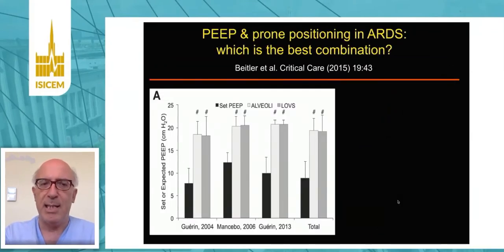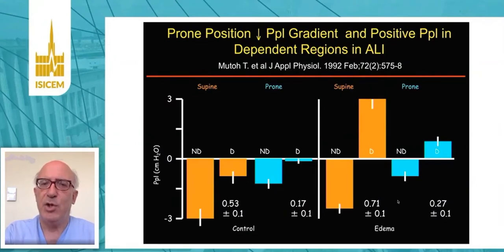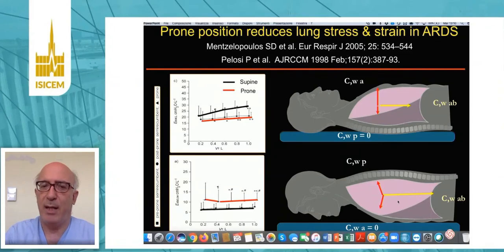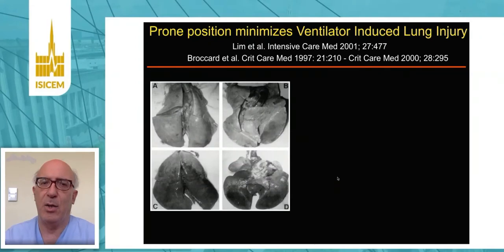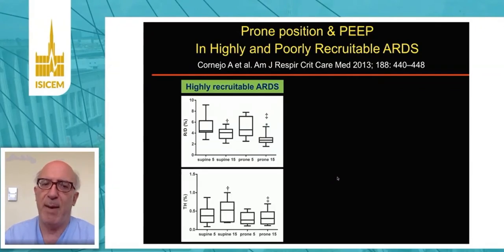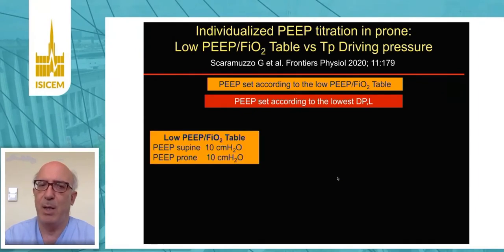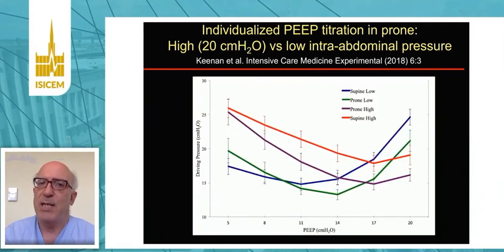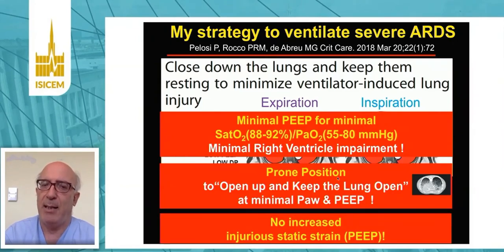How to use PEEP in the prone position Paolo Pelosi 2020